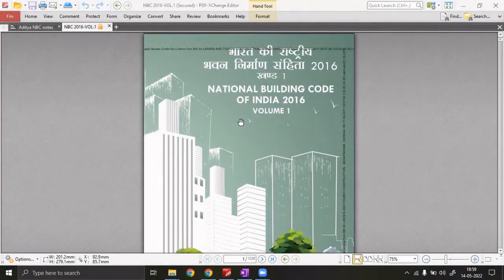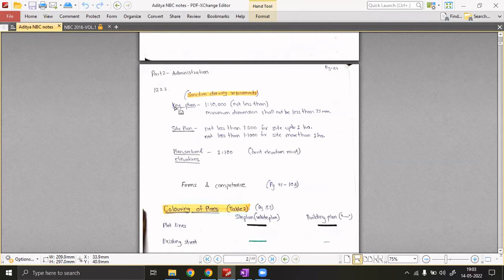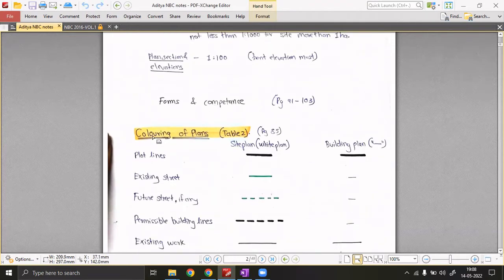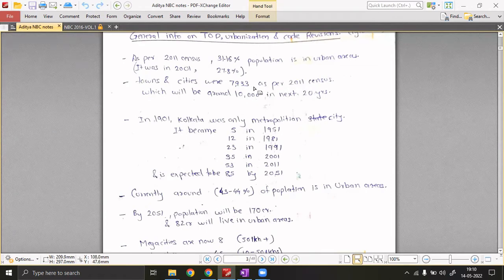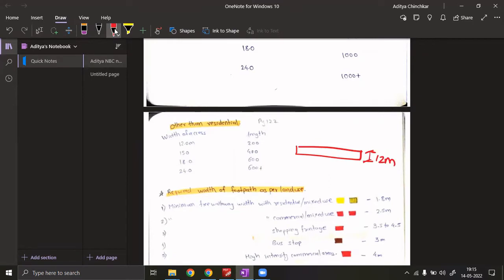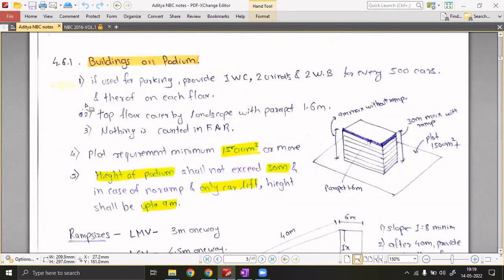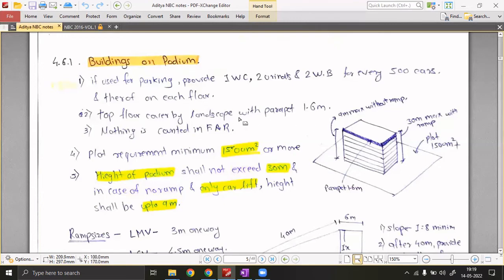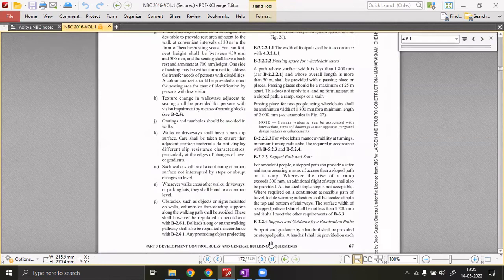GATE Architecture & Planning Demo Lecture on By-Laws: APNAT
This video introduces you to the basics of NBC by-laws. Your tutor for this demo lecture is Ar. Aditya Chinchkar GATE Architecture and Planning 2022 A.I.R: 43. He has a niche in teaching by-laws.